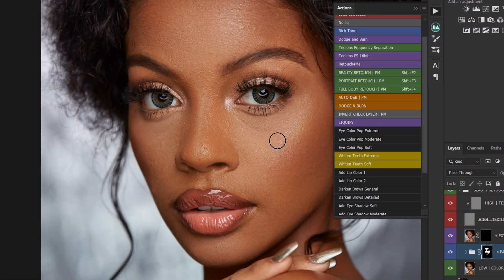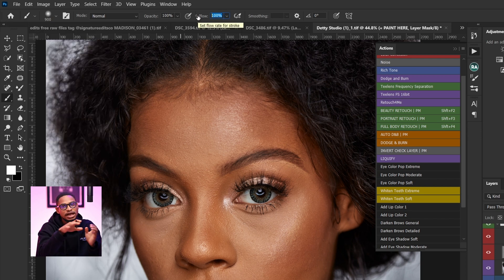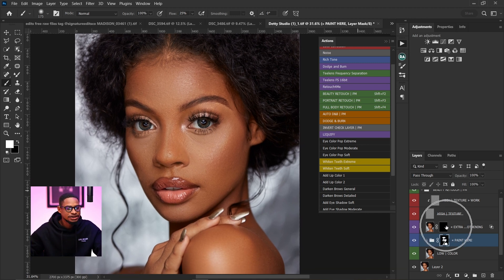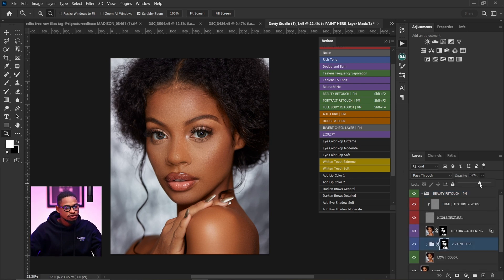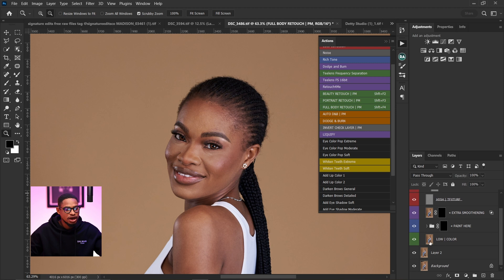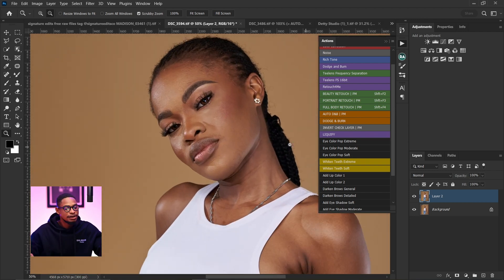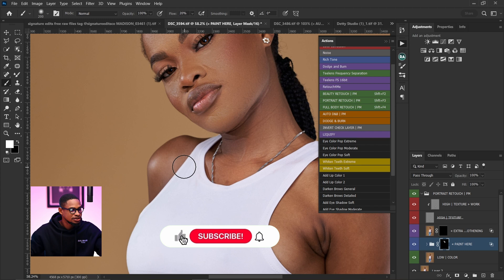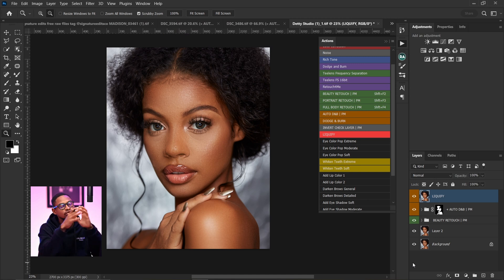Retouch Without Frequency Separation or Dodge and Burn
Here is how you can retouch/edit your image without using frequency separation or dodge and burn. all you need is the prince meyson pro retouching action. click on the link here to get the action

CREDITS
●Photo credit wale Visual